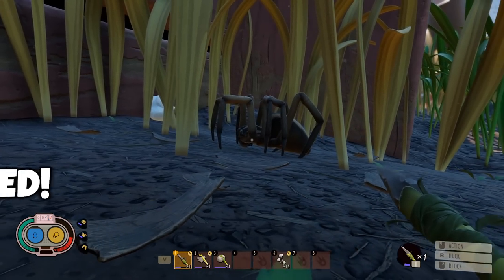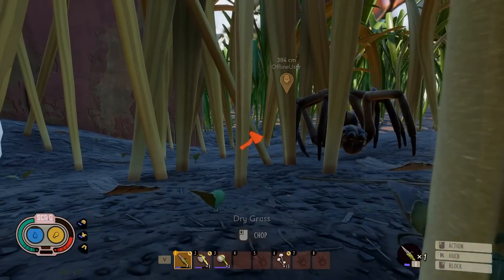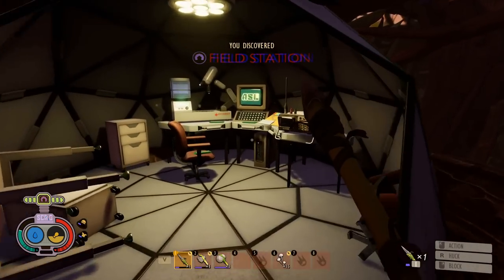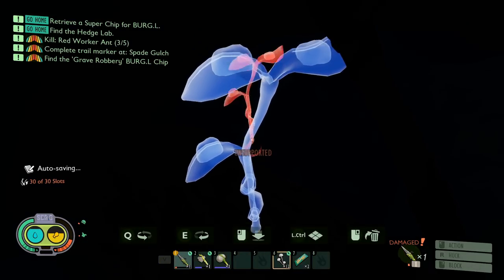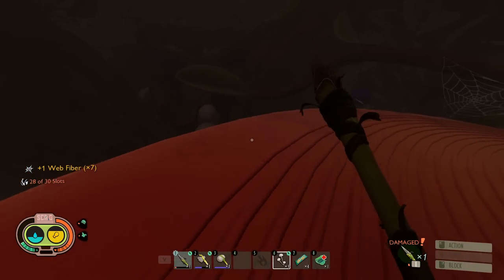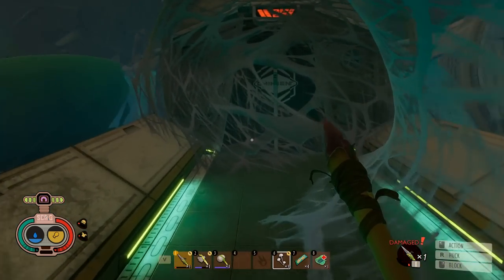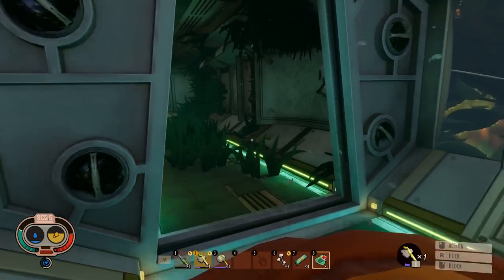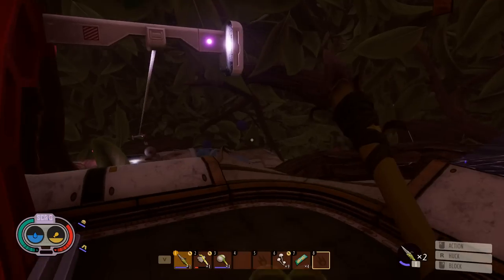THERE'S A SECRET LAB INSIDE THE HEDGE BUSH IN GROUNDED?!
THERE'S A SECRET LAB INSIDE THE HEDGE BUSH IN GROUNDED?! Beautiful OB explores the world and stumbles upon a secret lab inside a hedge bush in grounded roleplay!
About Grounded:
Wobbly Life is a lively open world physics based sandbox. Play with your friends in Online and local co-op, discover a variety of minigames and objectives to earn cash to spend in the world! Wobbly Life Gameplay is a funny ragdoll sandbox game!